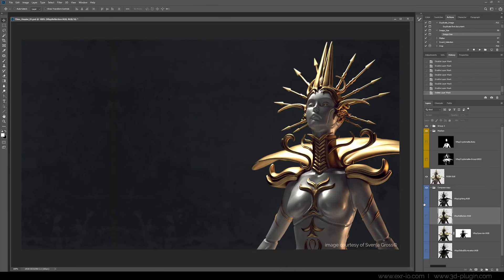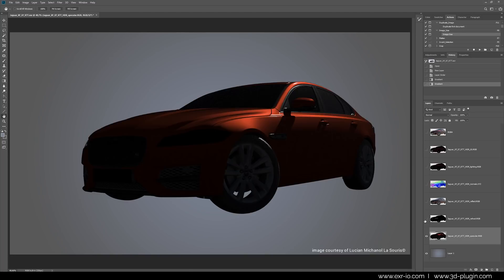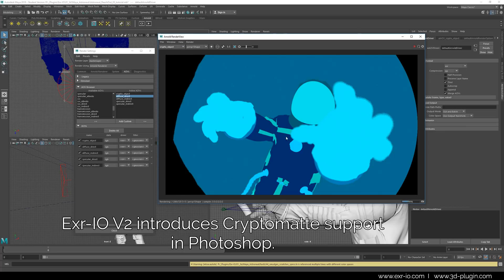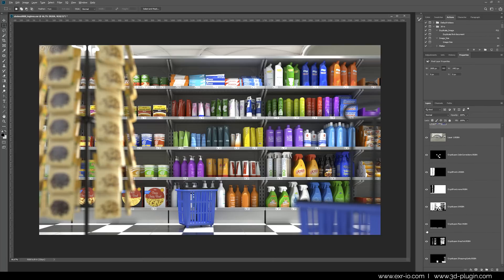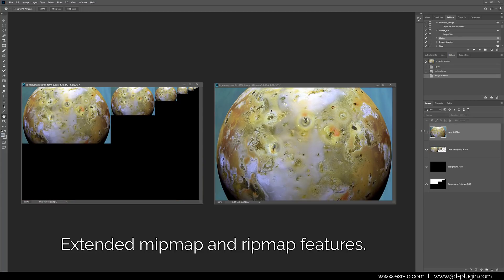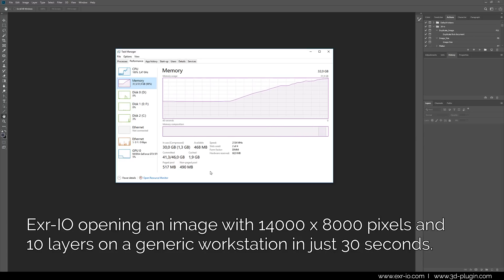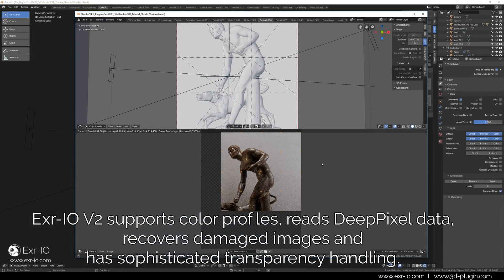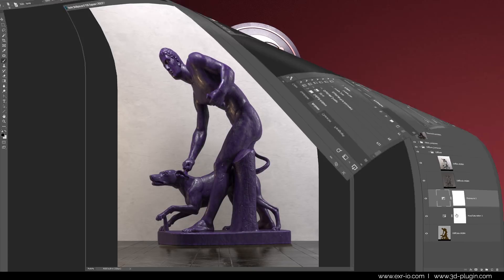Exr-IO V2 Featurette - Cryptomatte Support in Photoshop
The new version of the popular Exr-IO file format plug-in includes support for additional features like cryptomatte decoding, support for mipmaps and ripmaps, reduced memory consumption and numerous quality, compatibility and stability improvements with better error handling.

Exr-IO 2.00 aims to be as feature complete as possible to allow users to read and write the full scope of EXR image data wherever possible.